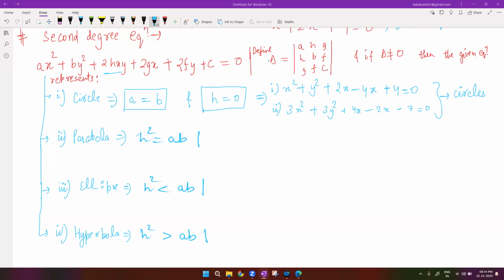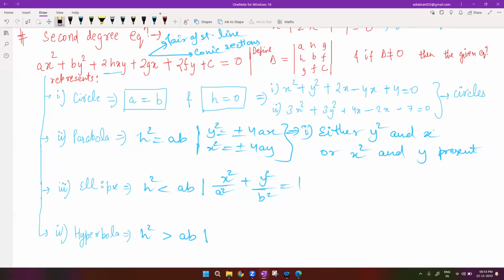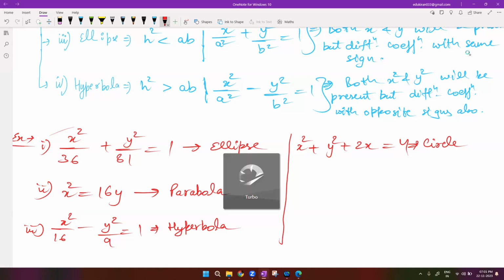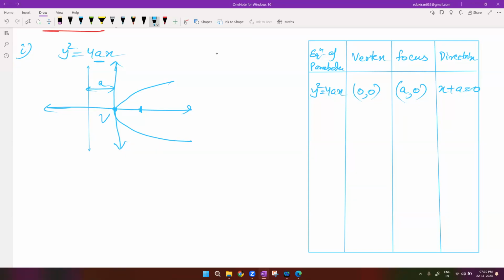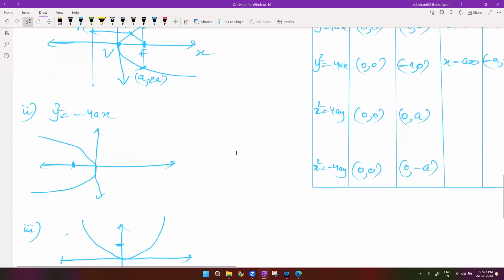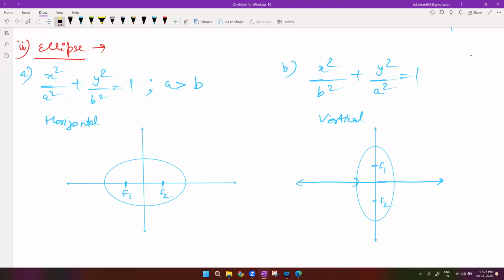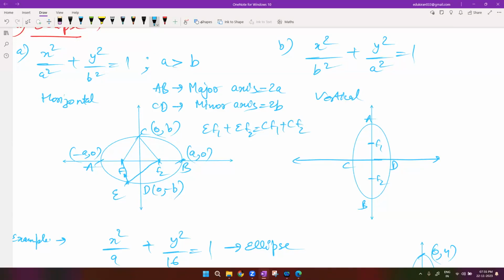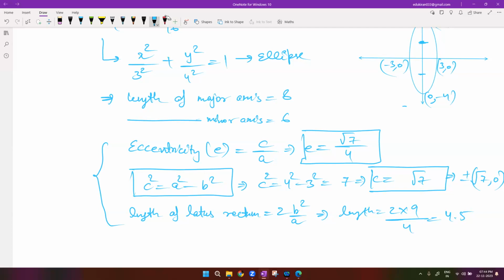Learnivio | Math Lect 12th M1 22-11-2023